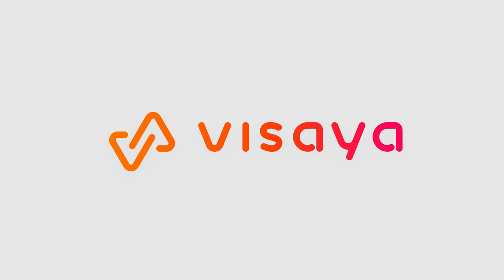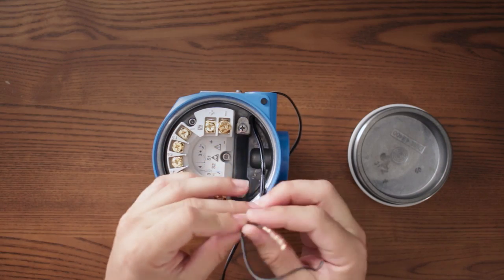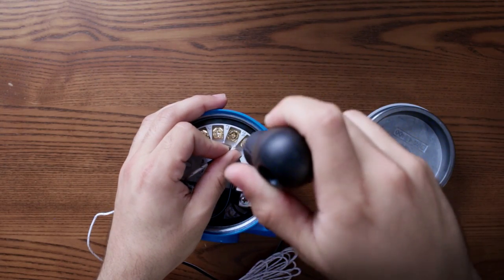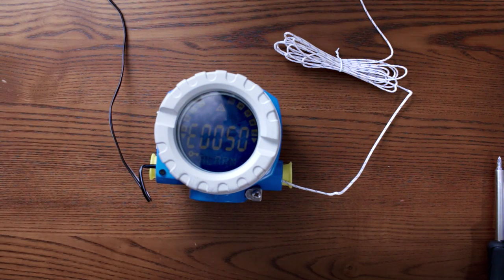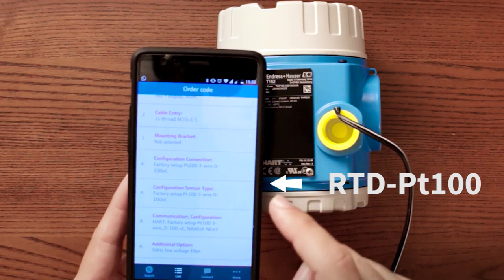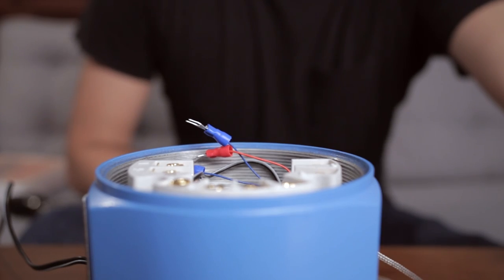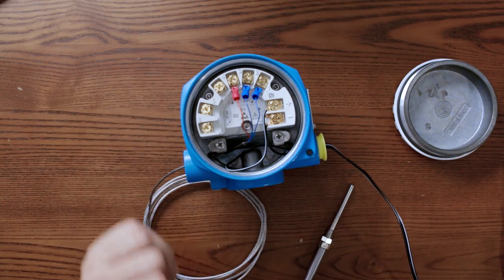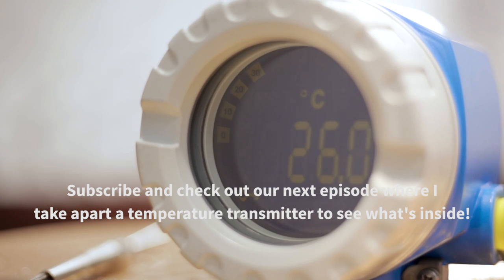How to Hack a Temperature Field Transmitter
Visaya is now Automation24.

Hello, guys German from Visaya here so what can we do if we have an additional temperature transmitter lying around, well we can hack it and measure some temperature. what else?

We will need:

A Temperature Transmitter
An old charger
A thermocouple or RTD that you can buy on Amazon

And that's about it!!